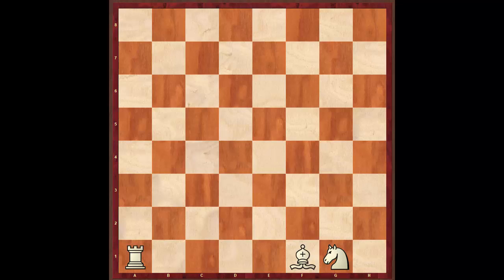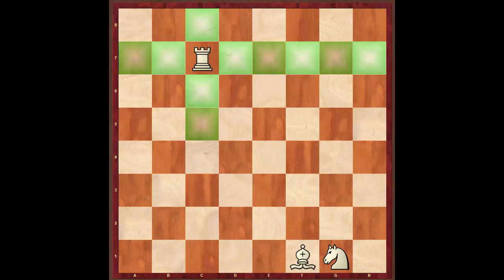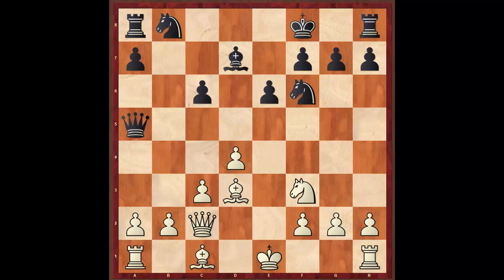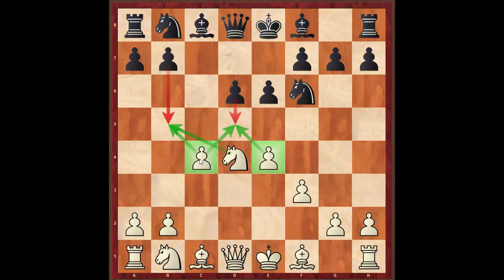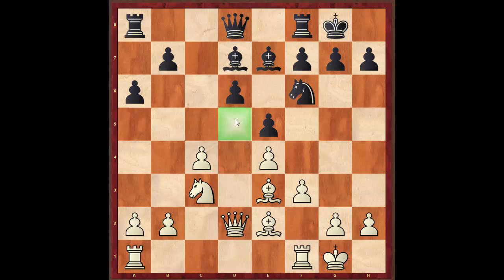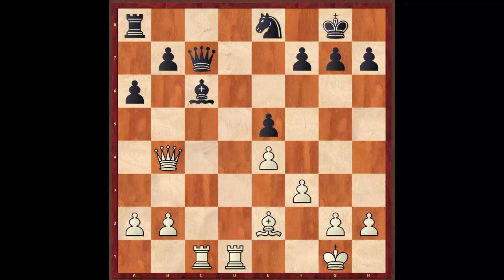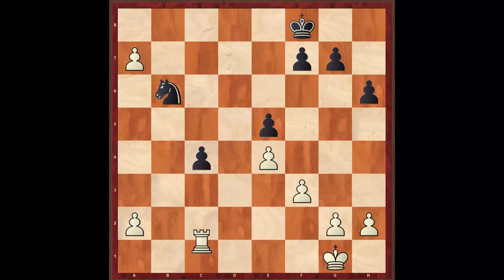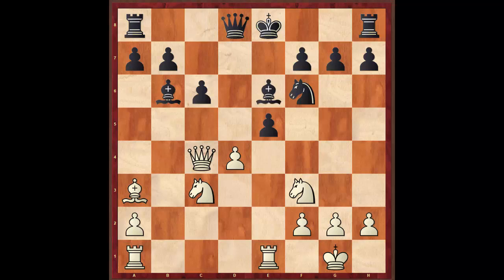SmithyQ Chess Analysis #24: Chess Concept - Moving Forward and Pushing the Opponent Back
In this video, I expand on a comment I made in passing in a previous lesson: the power of moving pieces forward, and more specificially, striving to never retreat.  Very often, the side that moves forward more is the side that wins.  I explore this idea through four games, two of my own and two from masters from the 1800s.

Comments, feedback, criticism, all are appreciated.